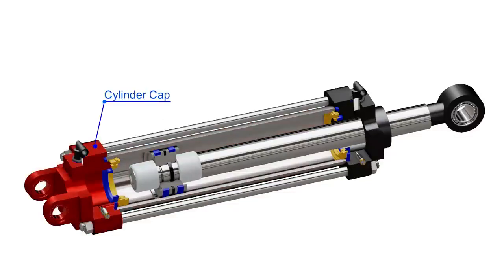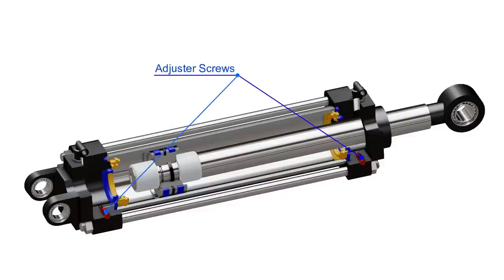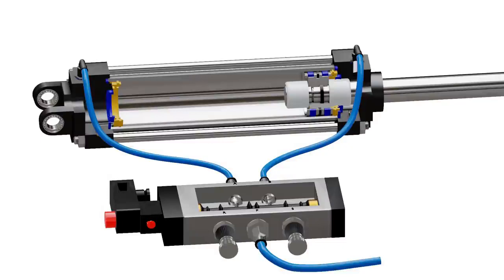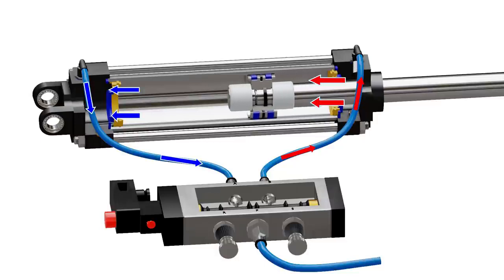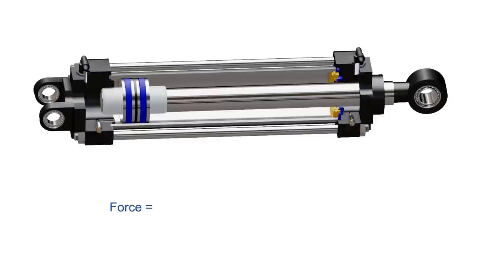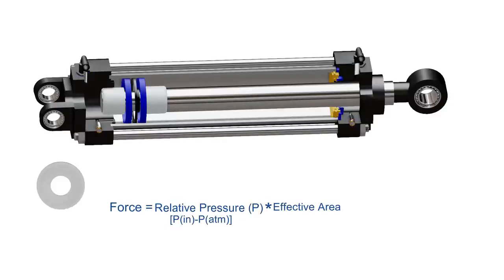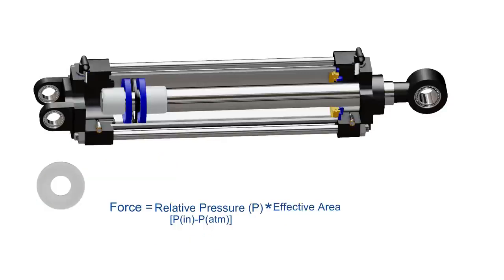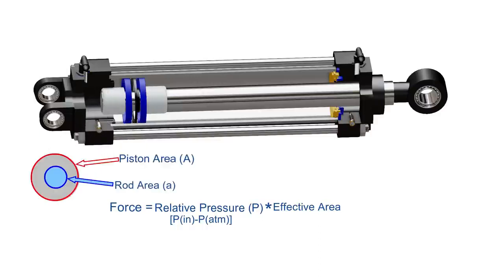How power jack work show in this Animation video